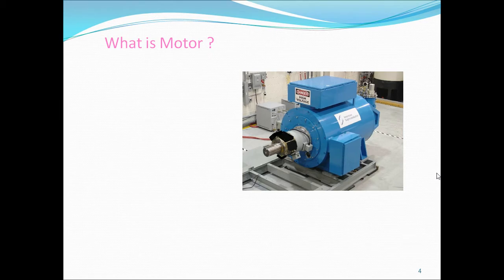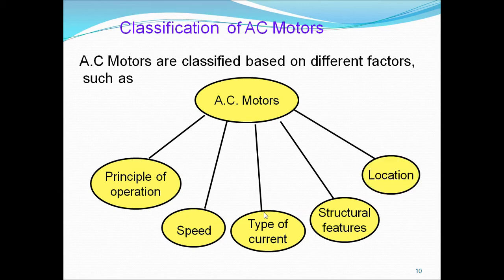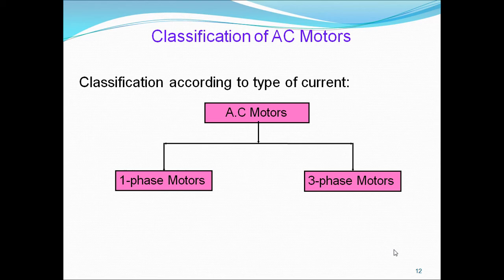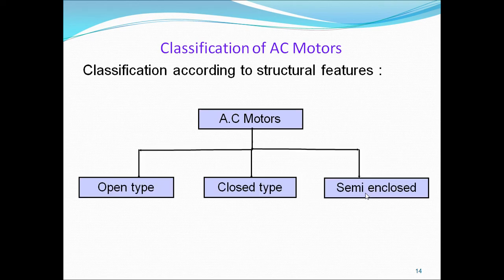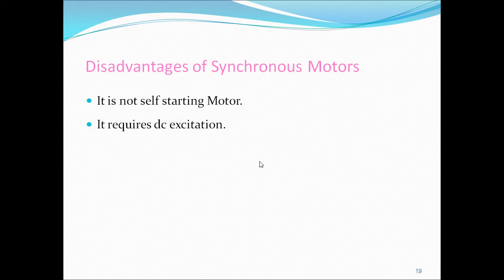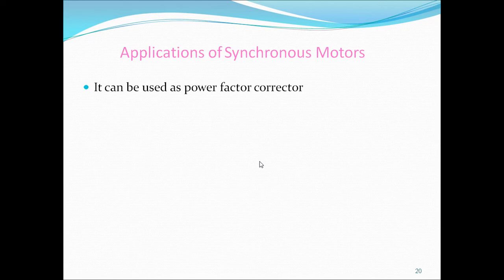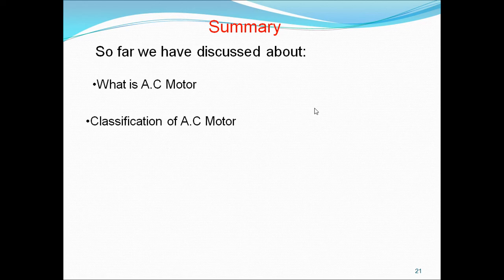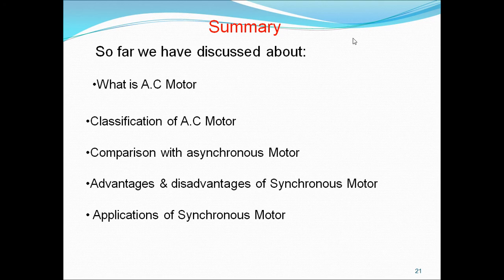Synchronous Motors Introduction